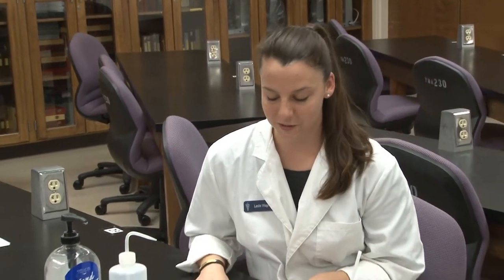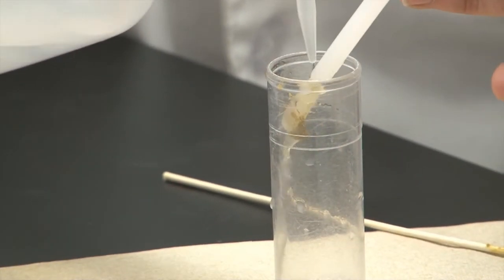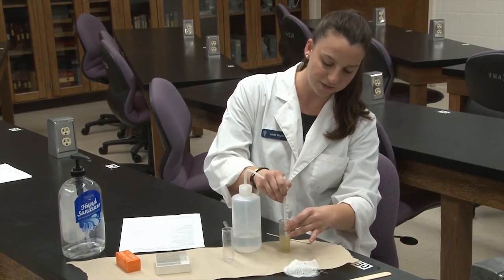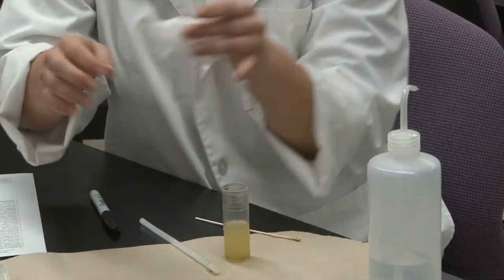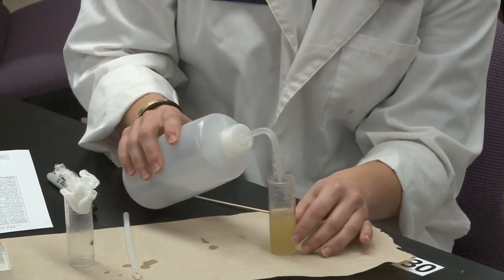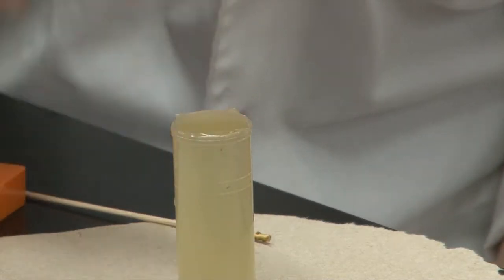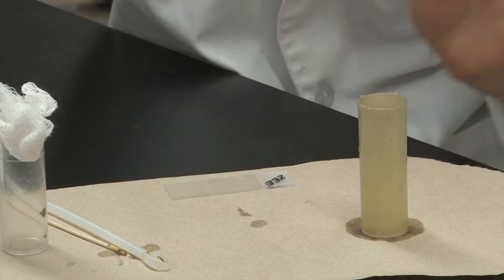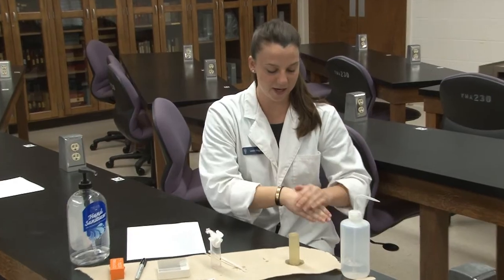Fecal Floatation Video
How to properly float a fecal sample and prepare it for analysis.